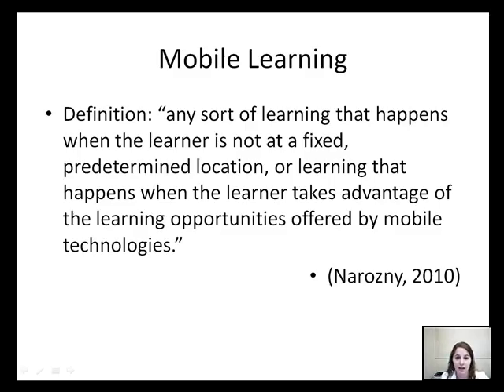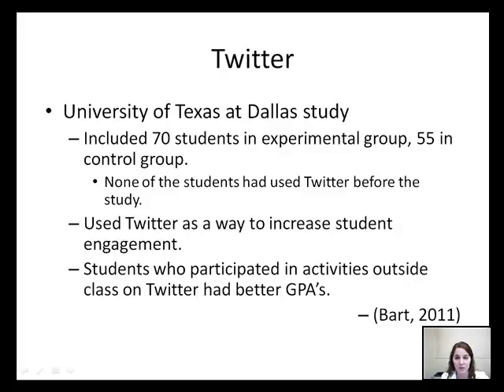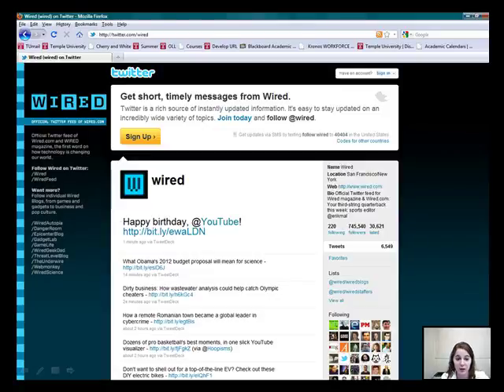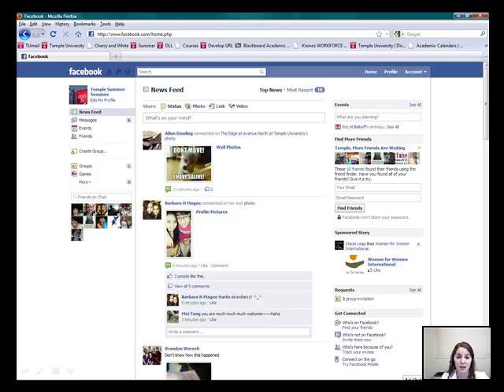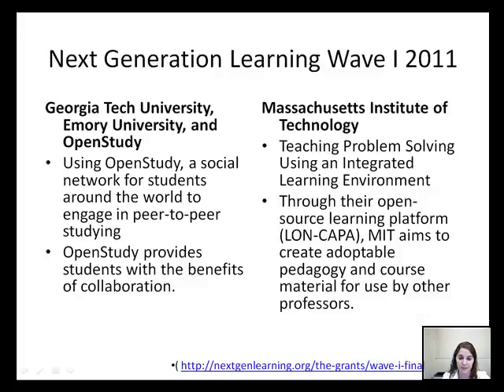Intro Video for Module 2